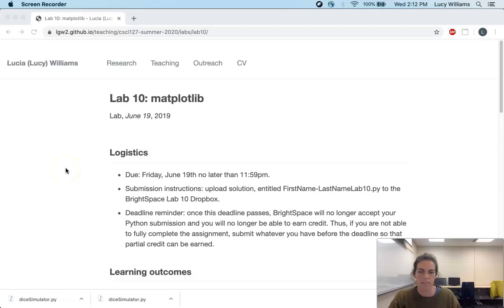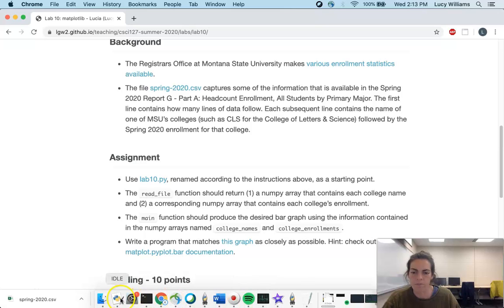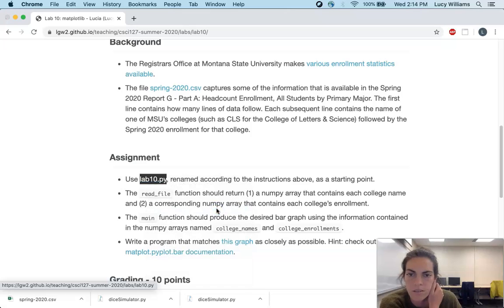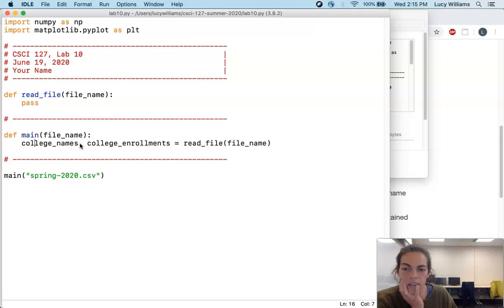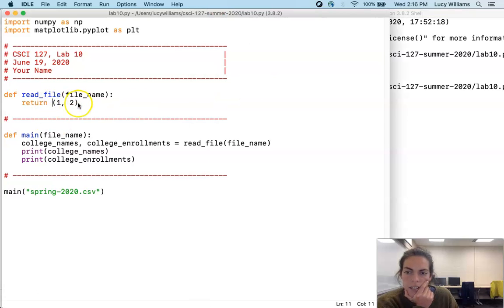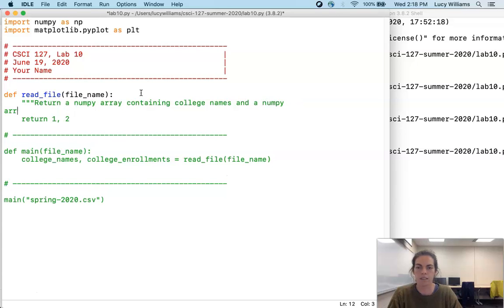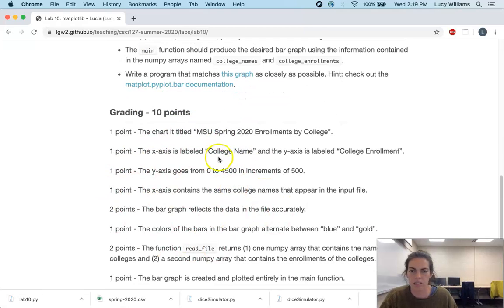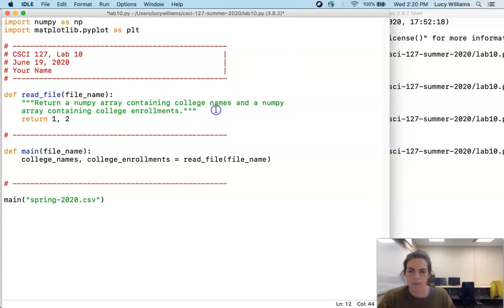Lab 10 intro